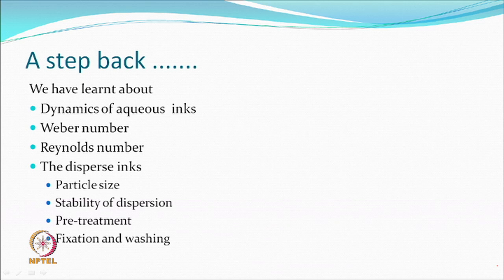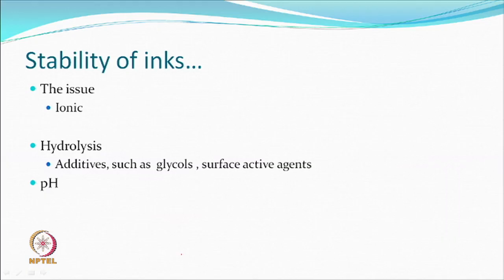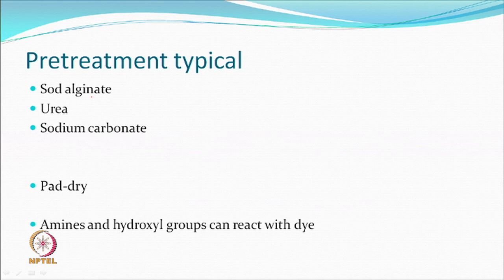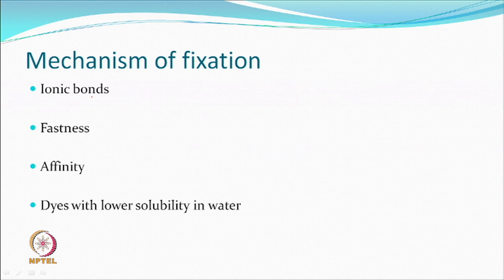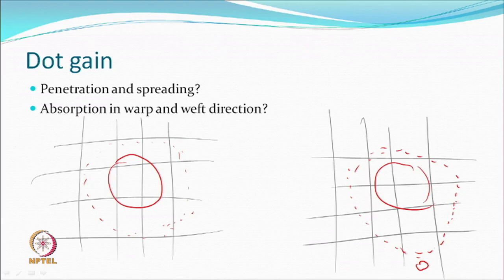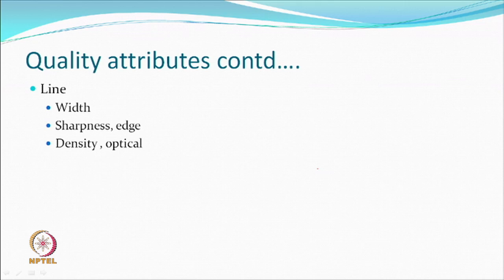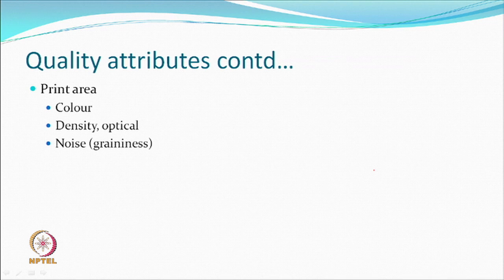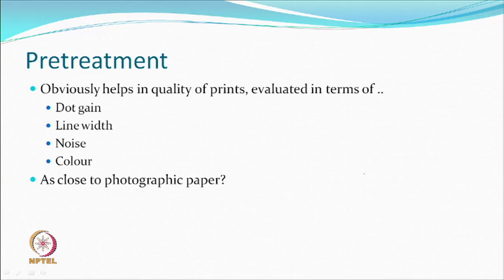Water-based inks contdâ€¦